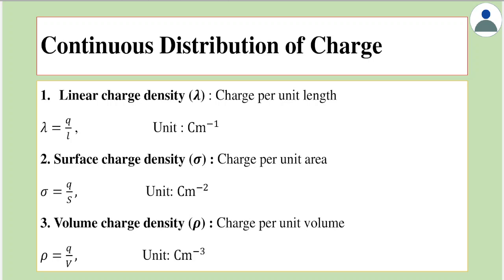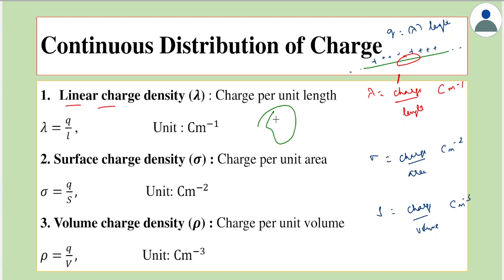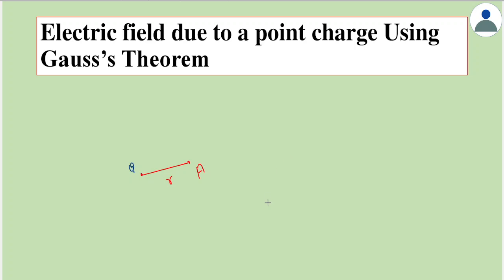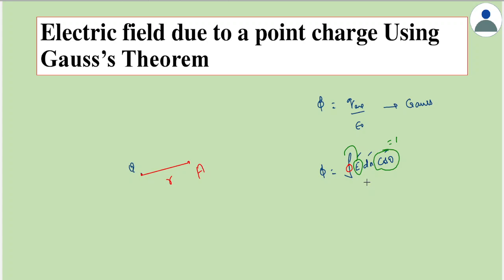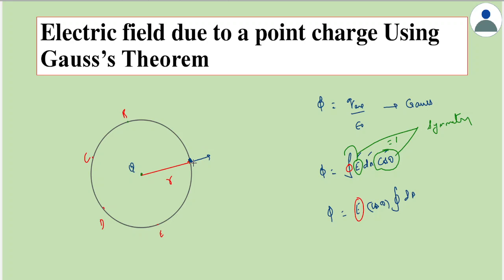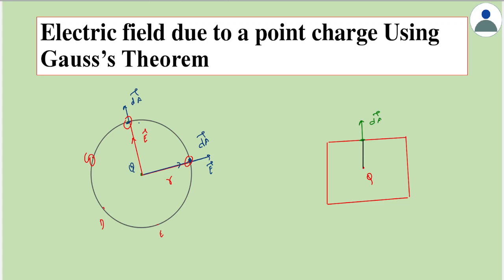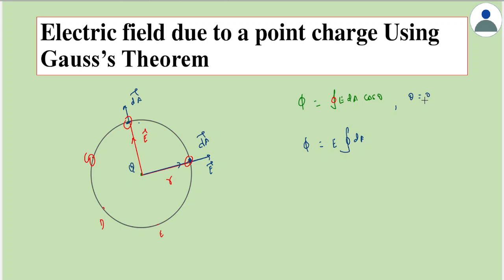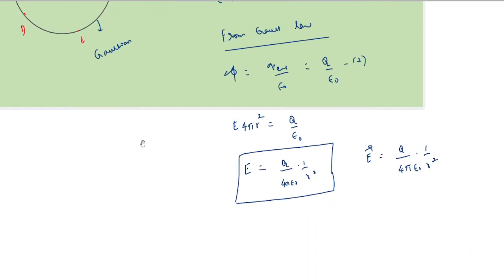Ray Optics: Electric field due to a point charge using Gauss Law